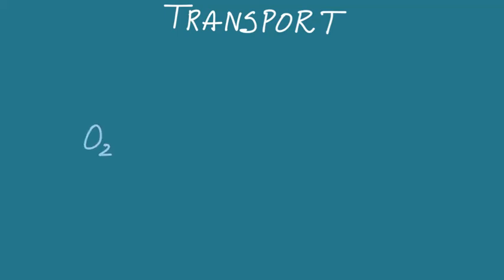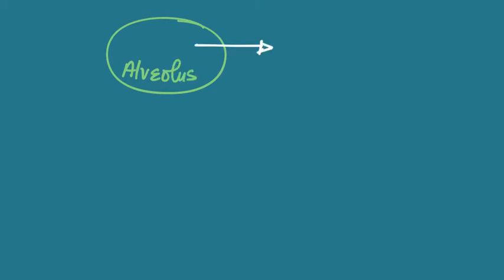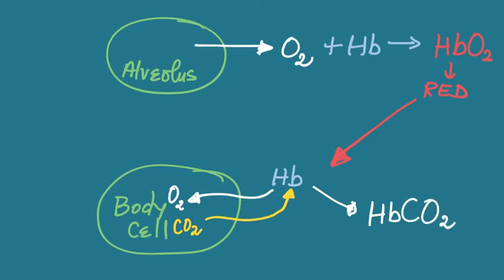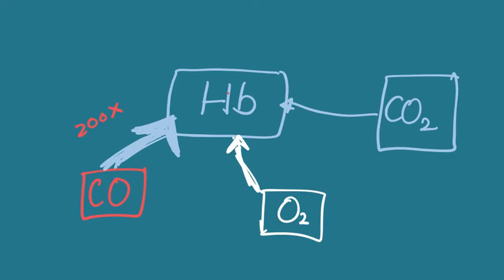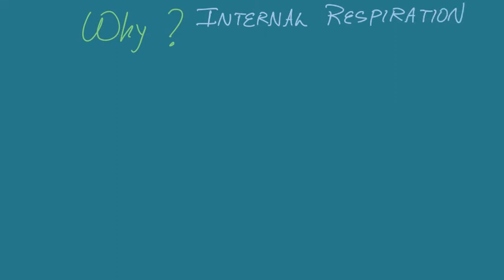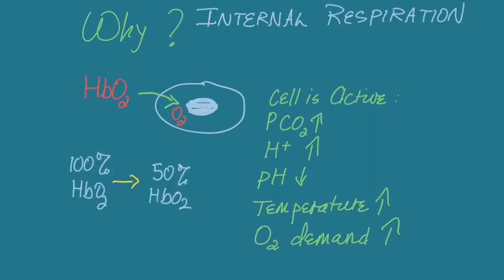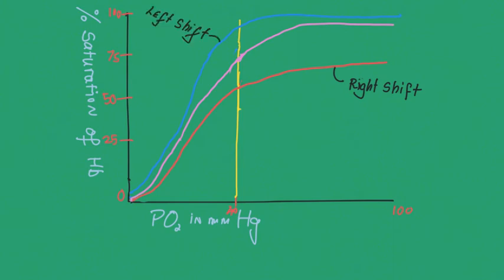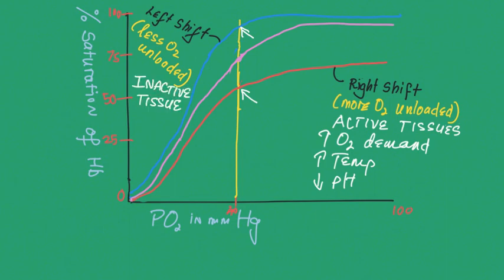Respiratory Function 3 New